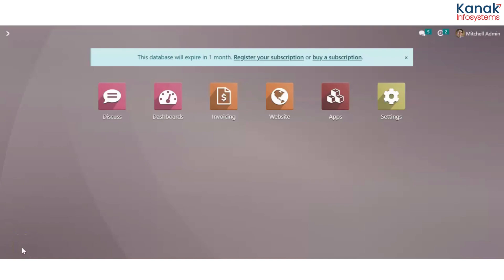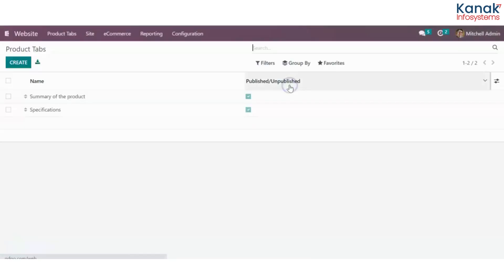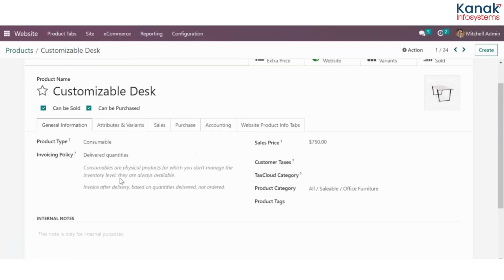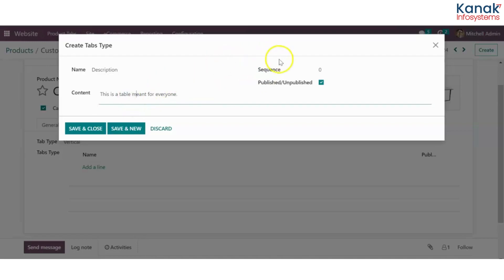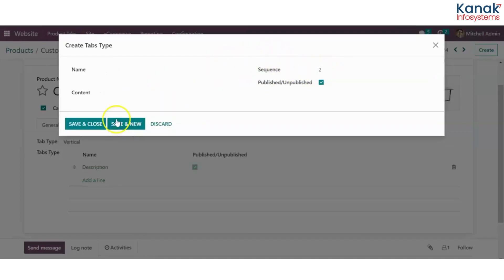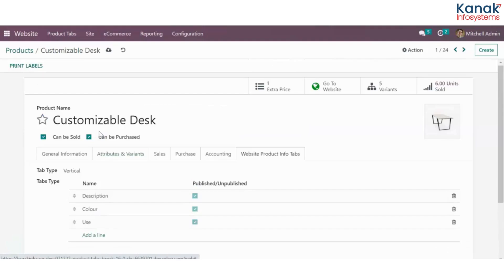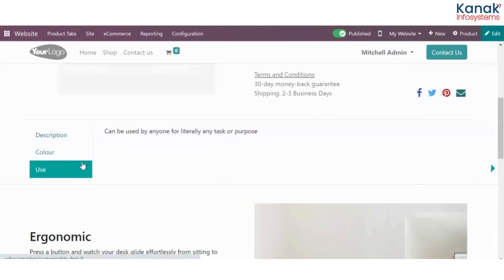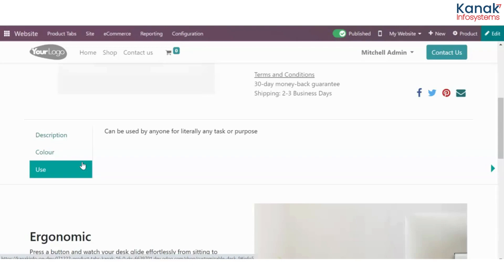How To Create Website Product Tabs In Odoo.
In this video, We will look at the setup of the Products Tabs Module on your e-commerce website. The website product tabs module allows you a creation of different types of tabs like Vertical, Horizontal, and Toggle for the website products and additional information about the products; users can customize these tabs as per requirements.

Main Features:
✔ Able to pick a table style for products
✔ Able to change and edit the content
✔ Create multiple tabs for a single products
✔ Able to publish and unpublish (products tabs)